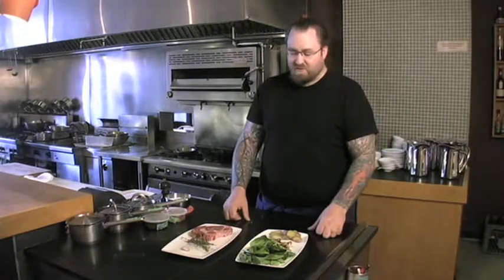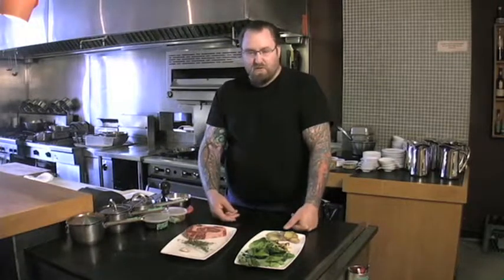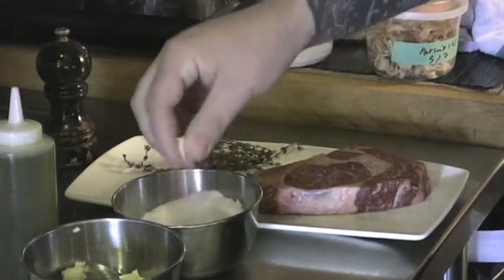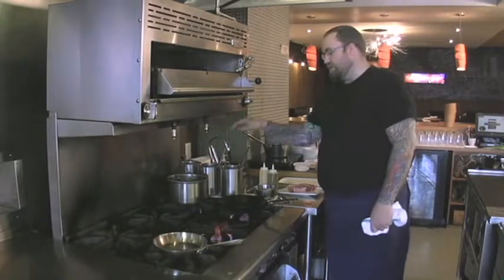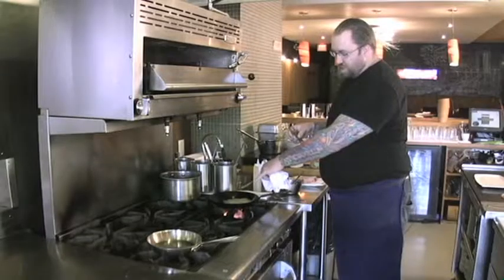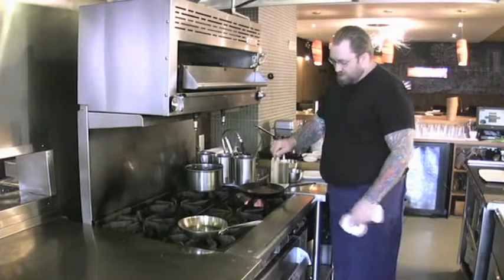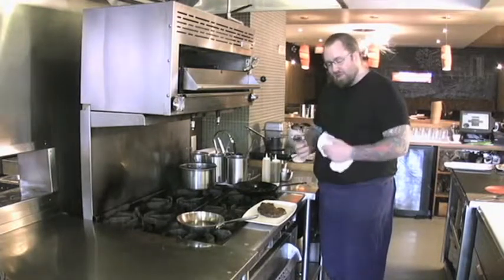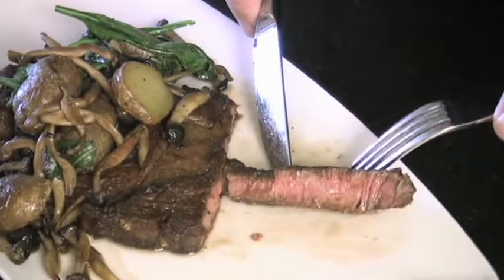20-Minute Menu: The perfect steak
Featuring Refuel chef Robert Belcham.